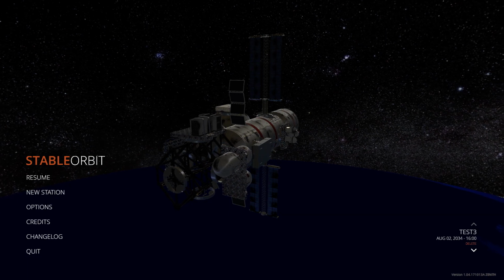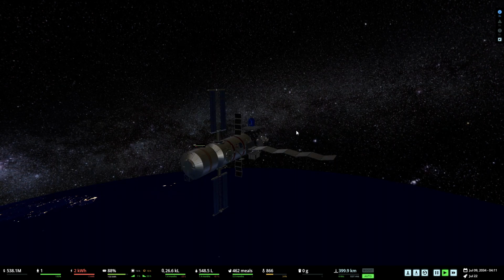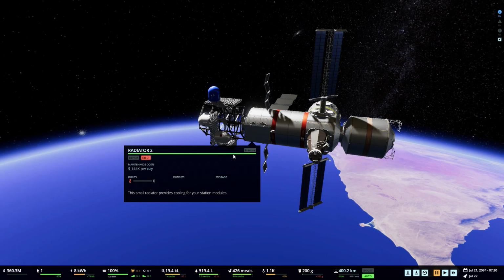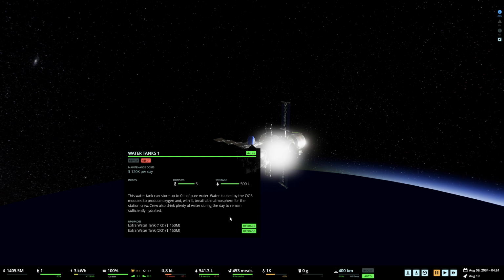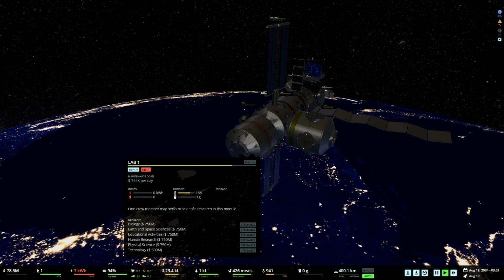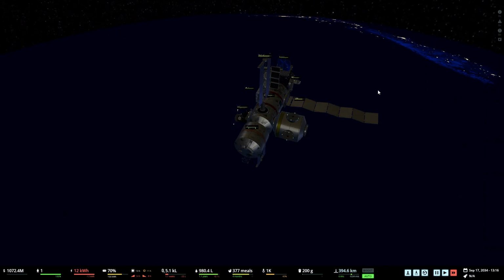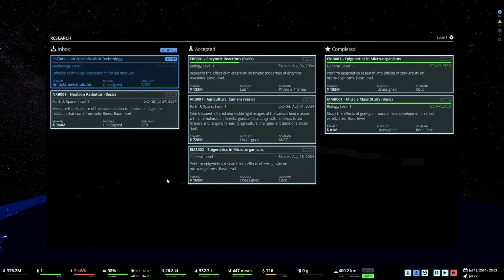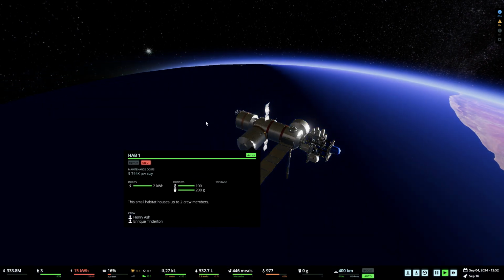Side Quests: Stable Orbit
Stable Orbit is copyright Codalyn and Green Man Gaming Publishing
Original Recording Date: Oct. 15, 2017